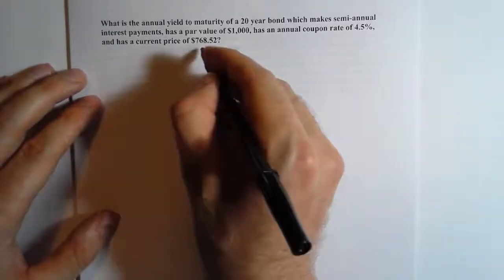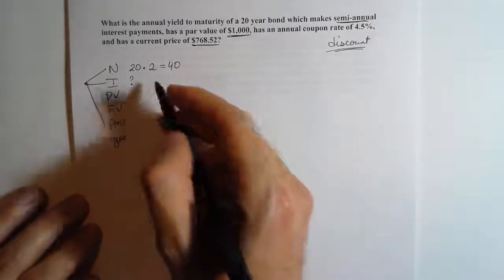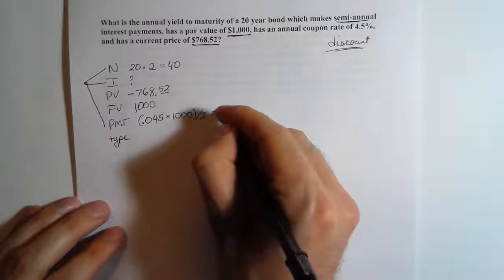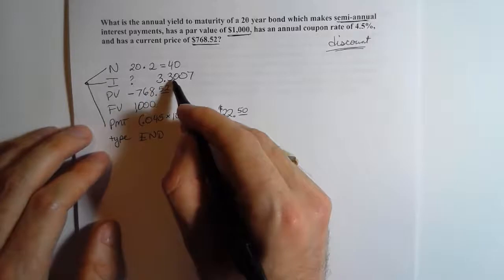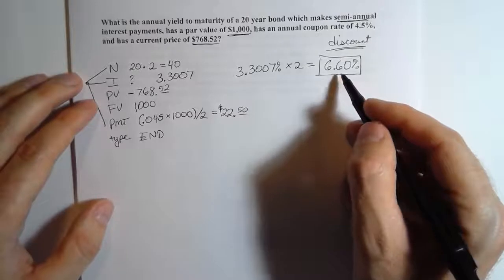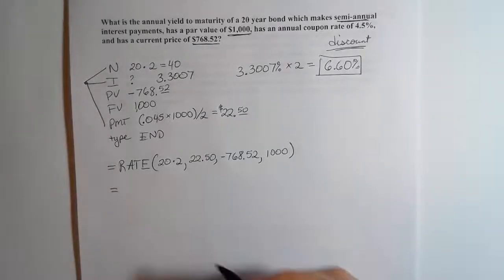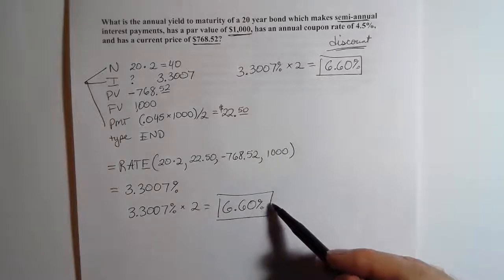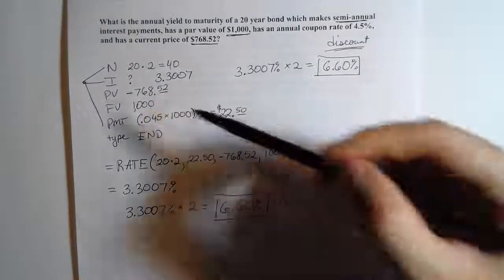FIN 338 BondVal 02 Finding the yield to maturity on a bond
This video shows how to find the yield to maturity of a bond given the maturity, par value, coupon rate, and present price.